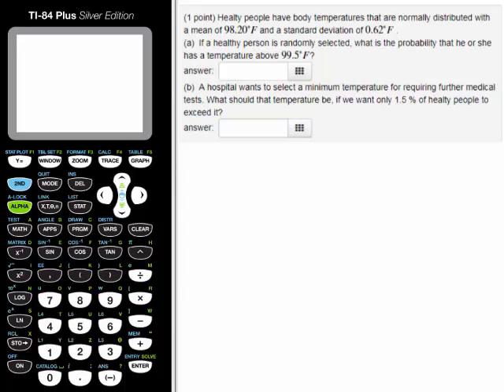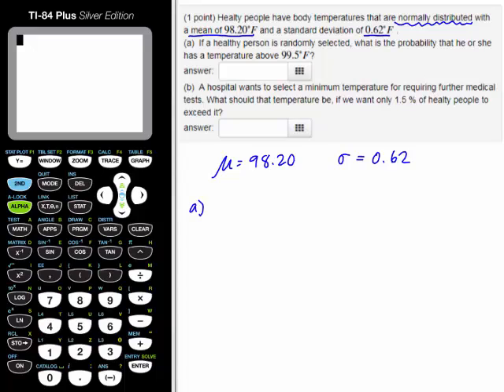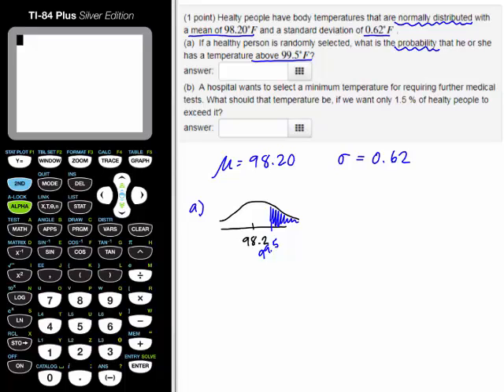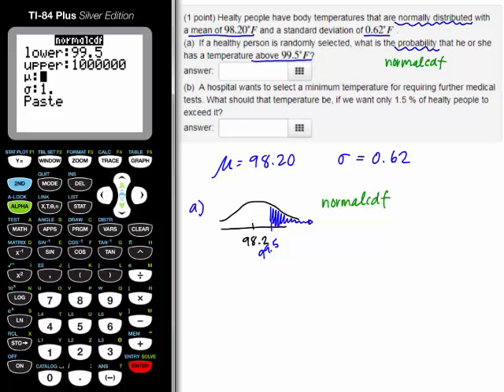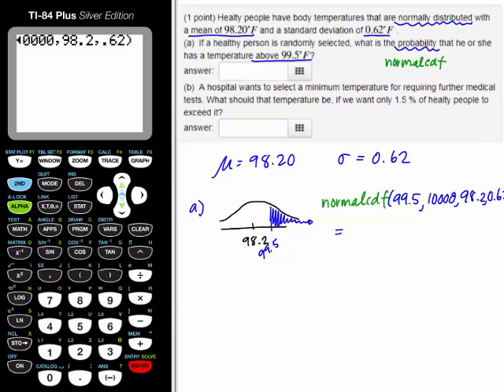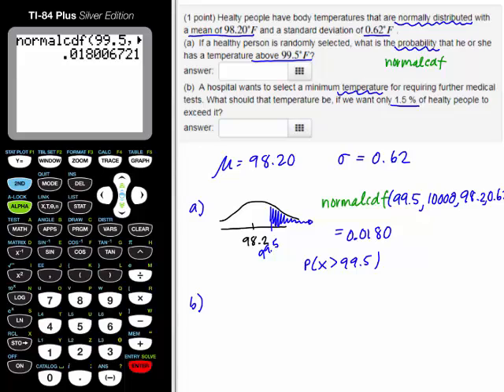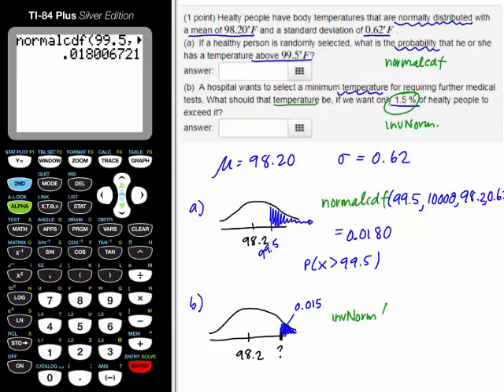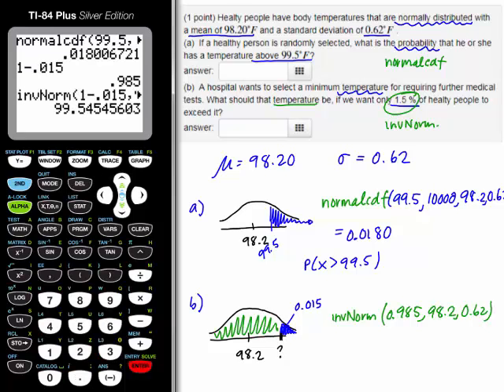M6 Temperature with Calculator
Using the normal distribution TI 83/84